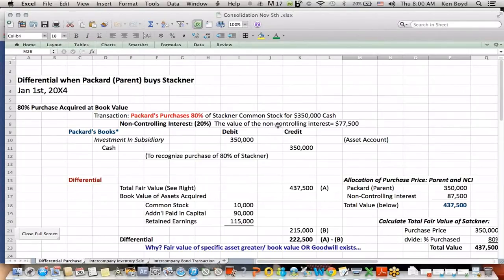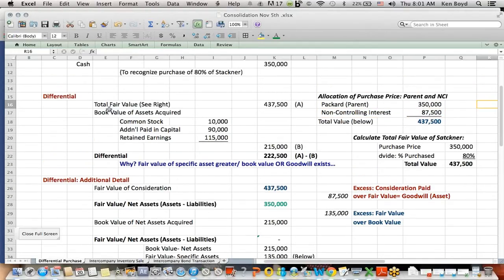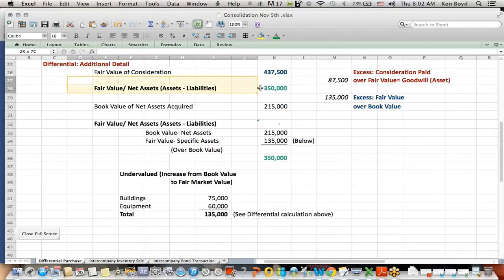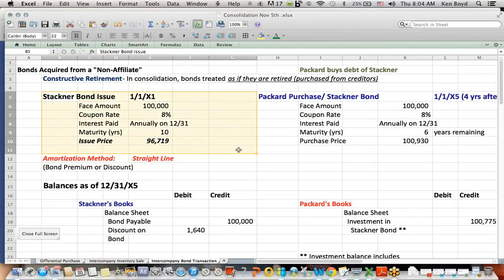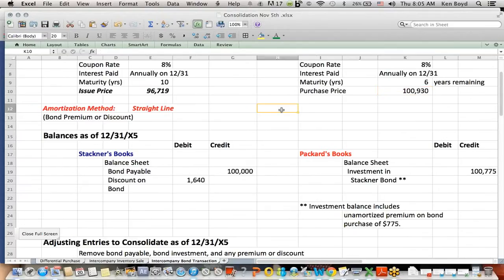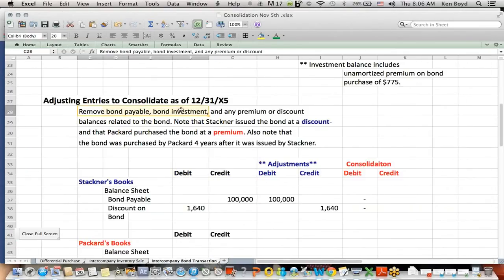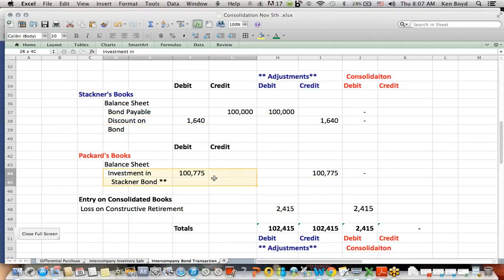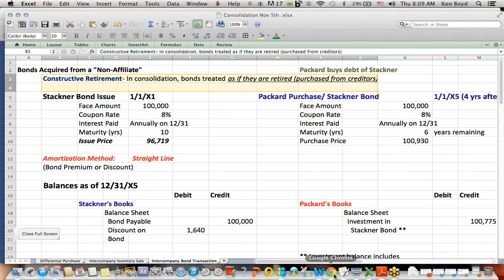Consolidations: Calculating the Differential and Intercompany Bond Transactions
This accounting consolidations video explains Calculating the Differential and Intercompany Bond Transactions.

For CPA exam prep, books, live chats, and accounting classes, join Conference Room, an online community for accountants.